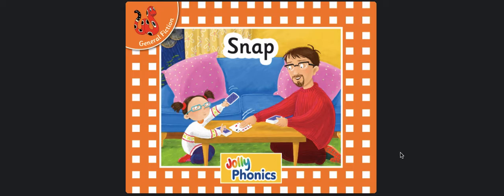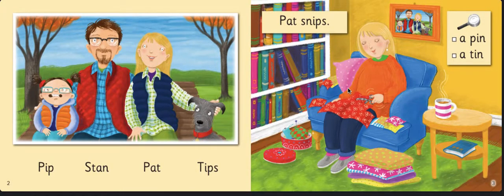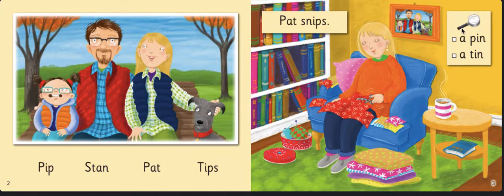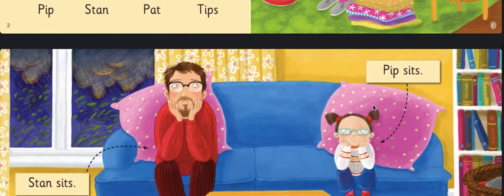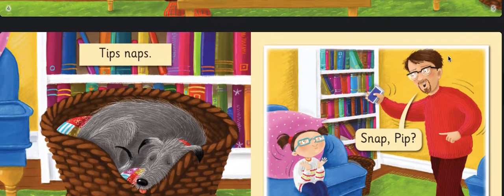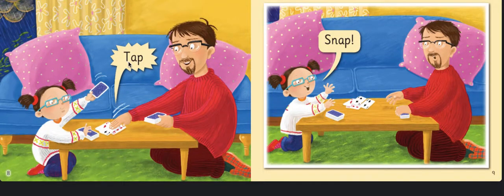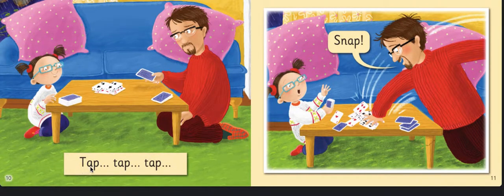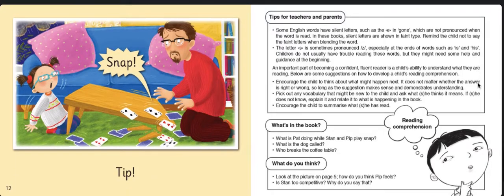Ms Harnett reading "Snap" Jolly Phonics book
Ms Harnett reading the Jolly Phonics story "Snap"